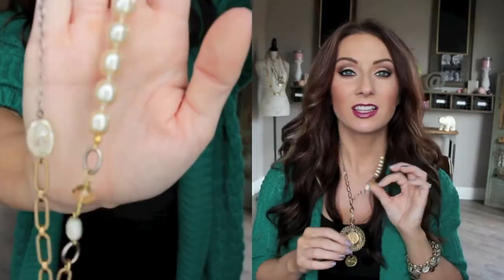Twisted Silver's Empereur Necklace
Twisted Silver's Empereur necklace is boho-elegance, featuring reclaimed 1950's glass pearls and a vintage brass coin. Watch to see what Twisted Silver stylist, Kassie, likes to pair it with.